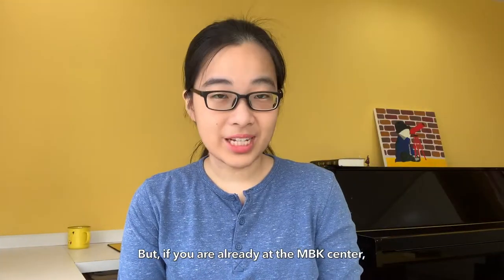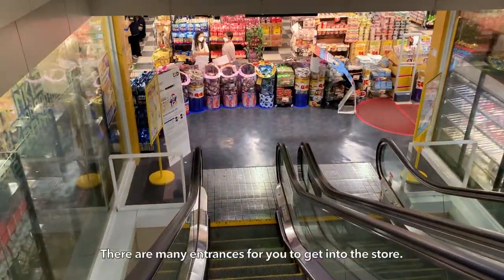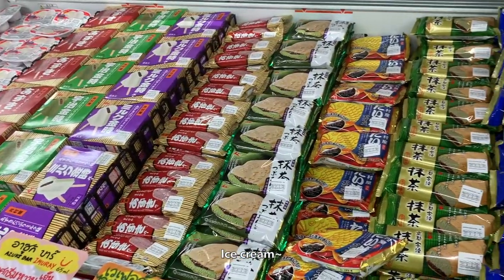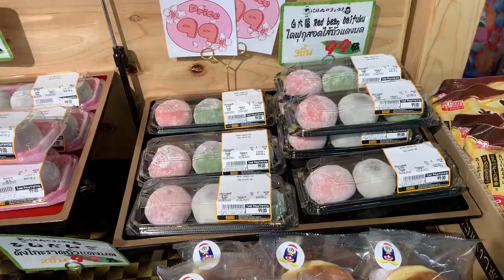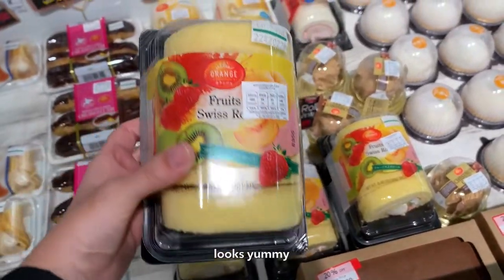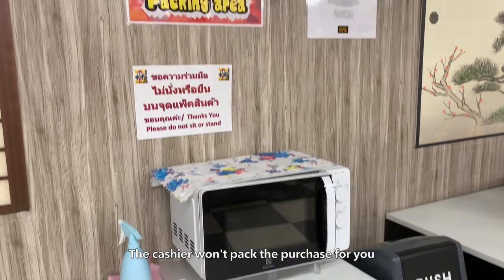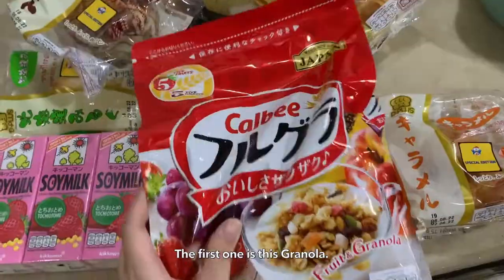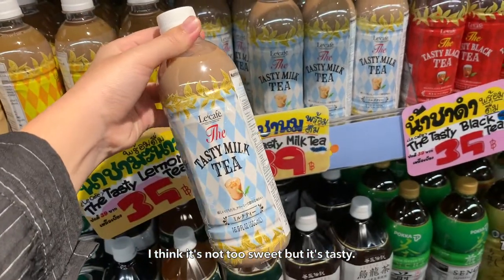Shopping at Don Don Donki | Biggest Japanese Store in Bangkok, Thailand | ดองกี้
Hi guys~

Today I'm bringing you to the biggest Japanese store in Bangkok, Thailand. If you are looking for Japanese products, this place is perfect for you!

DONKI opens 24 hours!
MBK opening hours : 10:00 - 22:00